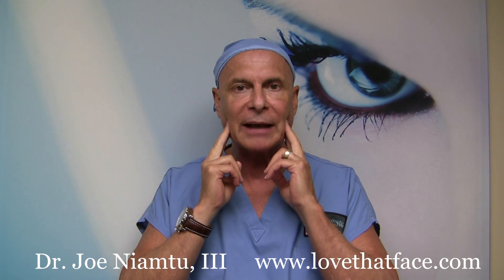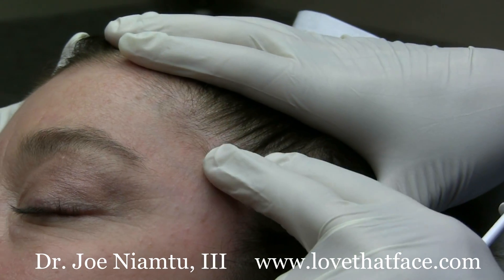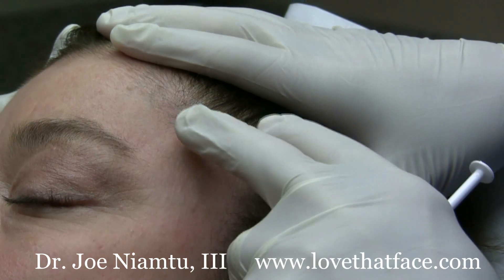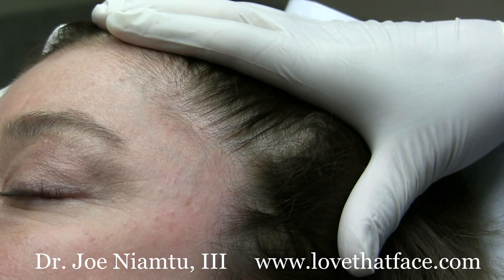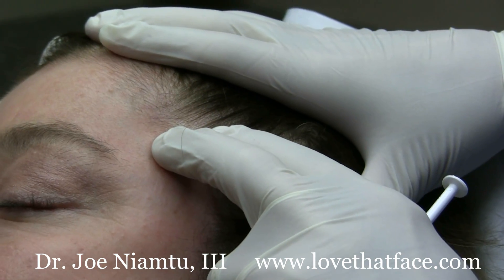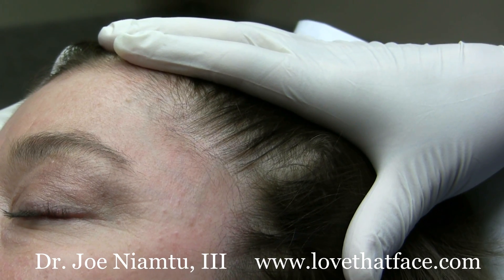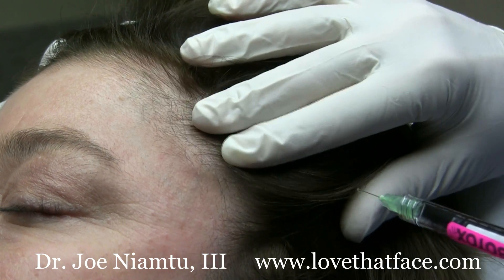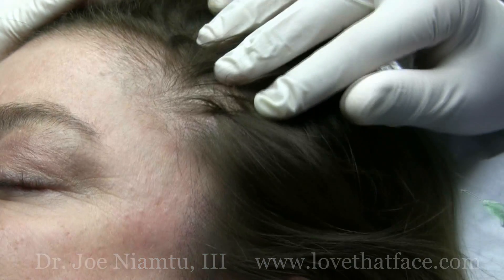Botox Injection to Temporalis Muscle for TMJ and Migraine by Dr. Joe Niamtu, III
Joe Niamtu, III DMD, cosmetic facial surgeon in Richmond, Virginia demonstrates Botox injection to the temporalis muscle for treatment of TMJ, bruxism (tooth gringing and clenching), migraine headache and other facial pain conditions.